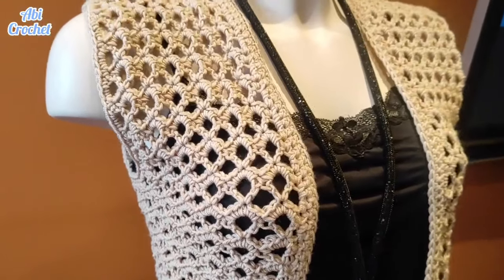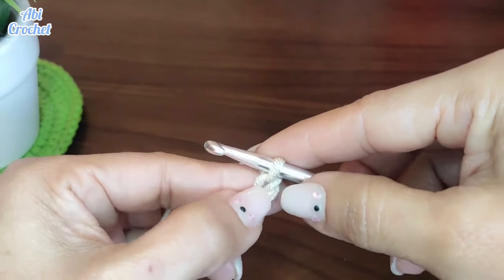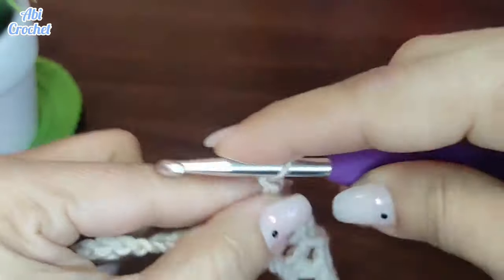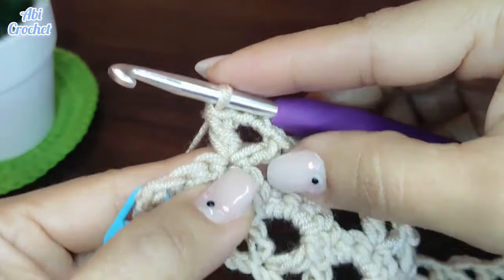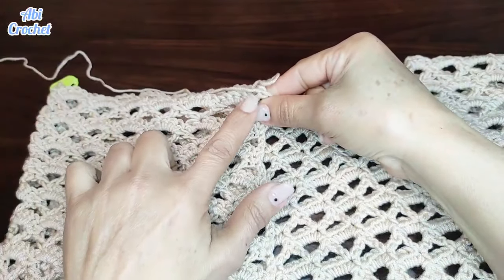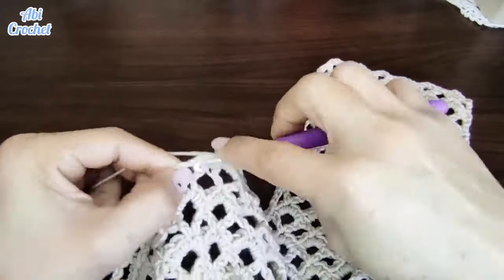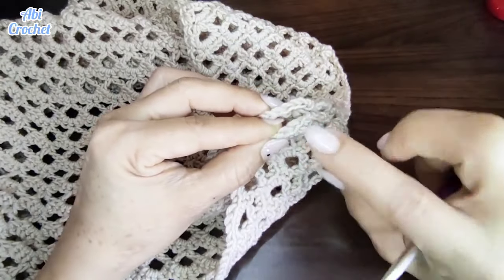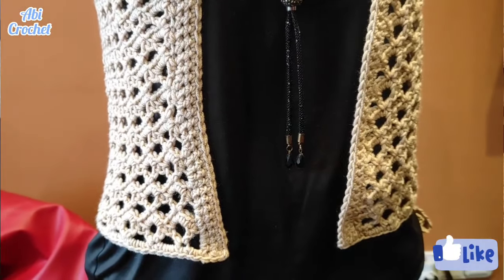Chaleco a crochet | adaptable a todas las talla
Hoy tejemos este precioso chaleco, que espero les guste muchísimo... es muy fácil de tejer y la puntada es super bonito👌
Este es una talla M. pero puedes adaptar a la talla que quieras..!!! Téjelo del color que mas te guste, para ti o para regalar, y por que no, también para vender.😊
MATERIALES
2OO gramos de hilo, que varia según la talla que hagas.
Aguja de ganchillo # 5
Marcadores de puntos.
Cinta métrica.
Cortador de hilo.
Conocimiento para este trabajo.
Cadenas, puntos bajos, puntos altos y puntos deslizados.